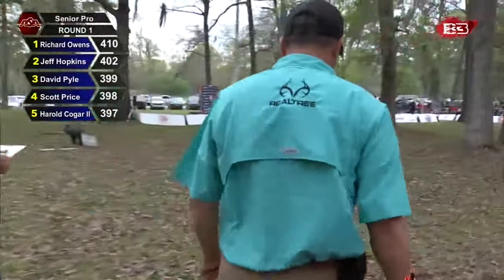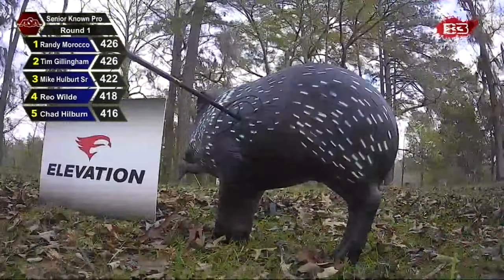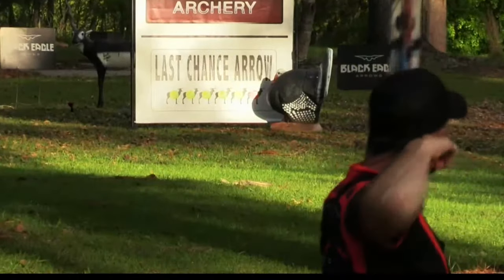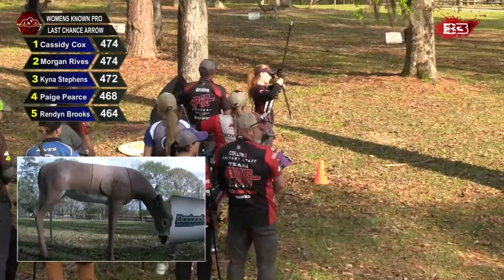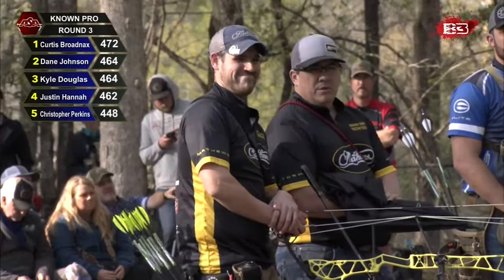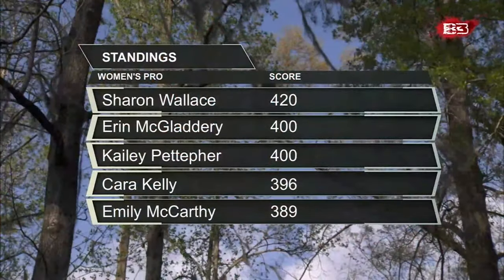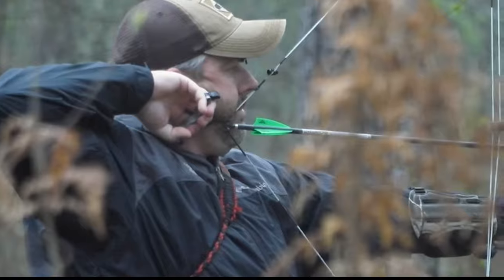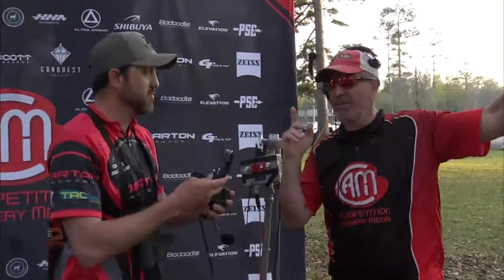LIVE | 2024 Pro Shootdown Finals - Russell County, AL, March 23rd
Watch the pro shootdowns LIVE from the ASA Black Eagle/Darton Pro/Am in Foley, AL, March 23, 2024 at 3:45pm (EST).